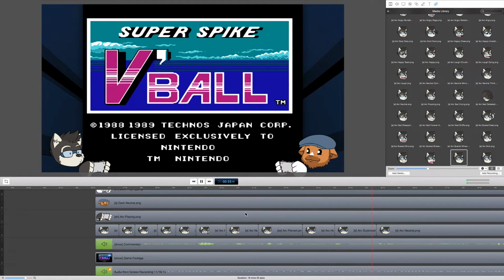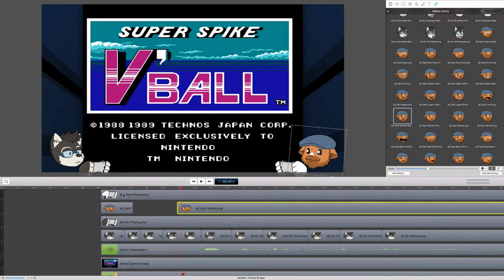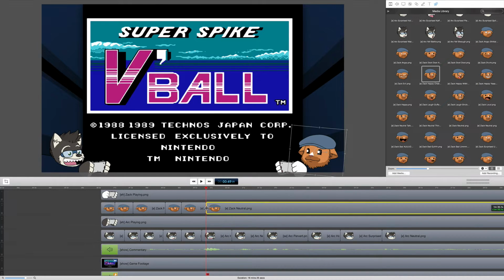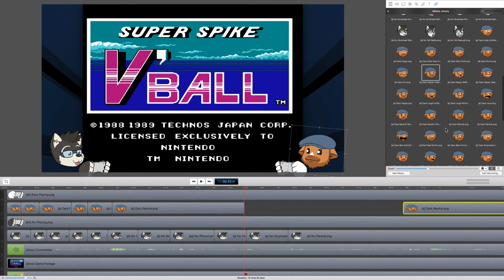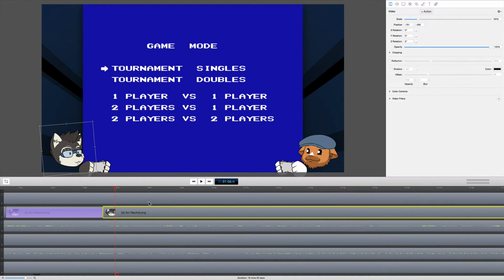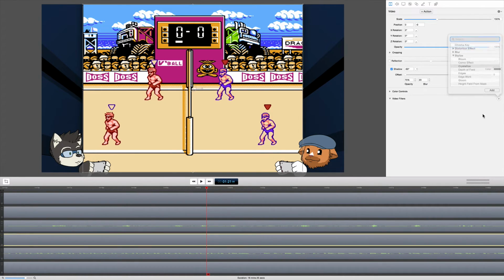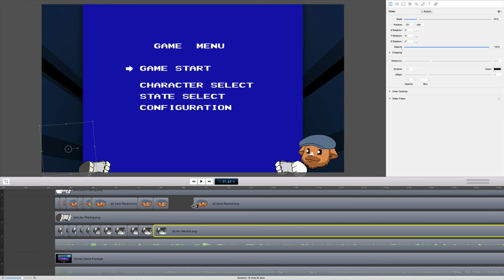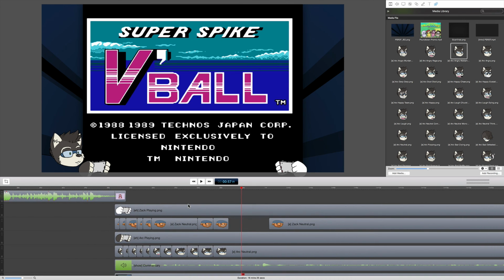Behind the Scenes: Using Screenflow 5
There was much curiosity in our streams about how we make our show and why we use the Mac-exclusive software Screenflow 5, so today we've got a little behind the scenes